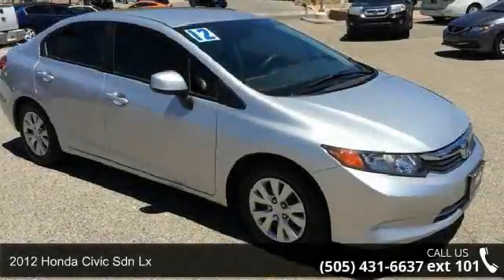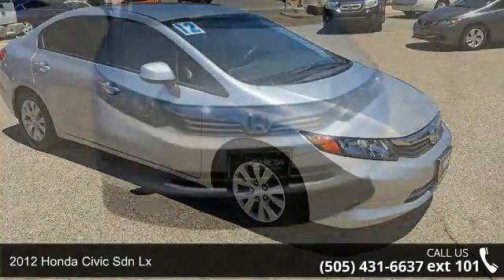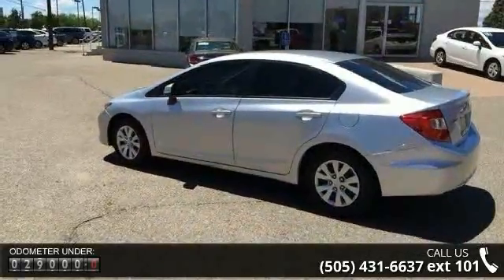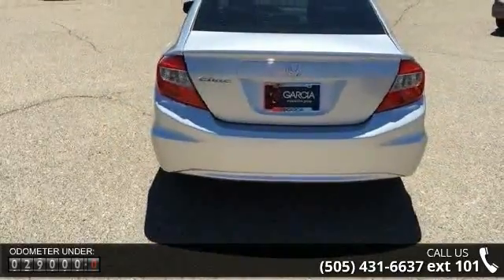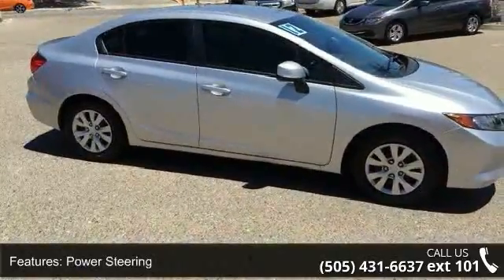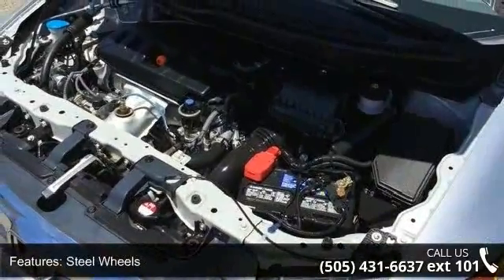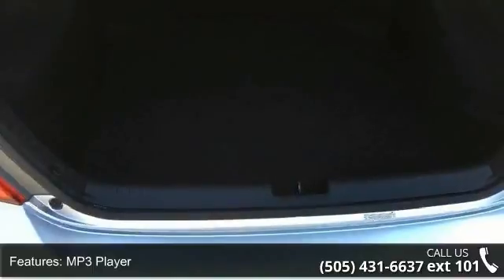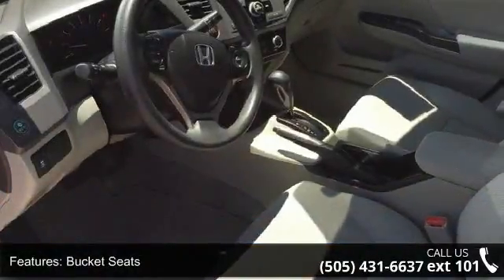2012 Honda Civic Sdn LX - Garcia Honda - Albuquerque, NM ...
This 2012 Honda Civic Sdn LX is offered to you for sale by Garcia Honda. This beautiful Urban Titanium Metallic Civic Sdn LX qualifies for the CARFAX BuyBack Guarantee. Just say 'Show me the CARFAX' and Garcia Honda will provide the history report for free! Everyone hates the gas pump. Skip a few gas stations with this super fuel efficient HondaCivic Sdn. It's not a misprint. And the odometer isn't broken. This is a very low mileage Honda Civic Sdn. A rare find these days. More information about the 2012 Honda Civic Sdn: For decades the Civic has offered one of the best compact-car picks for those who want to keep their ownership costs low and plan to keep their cars a long time. The Civic is also one of the roomiest small sedans, with even better ride comfort and interior refinement this year.